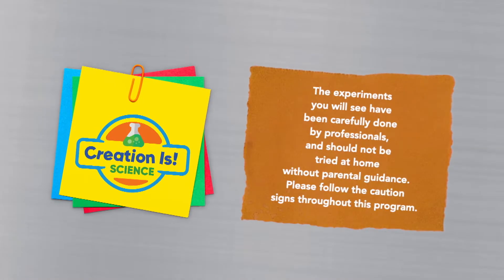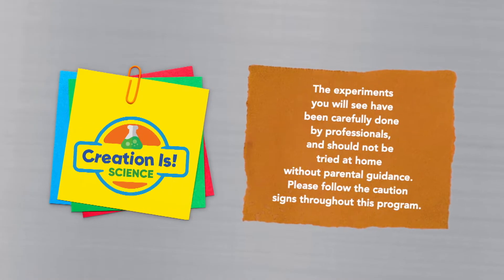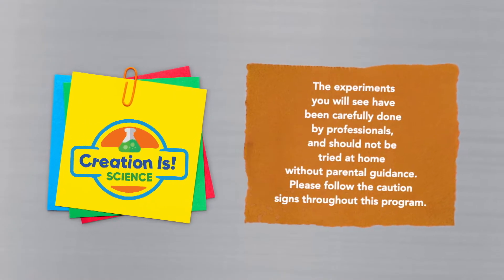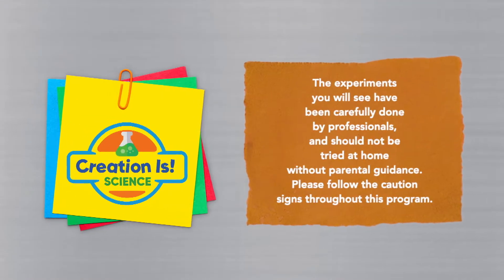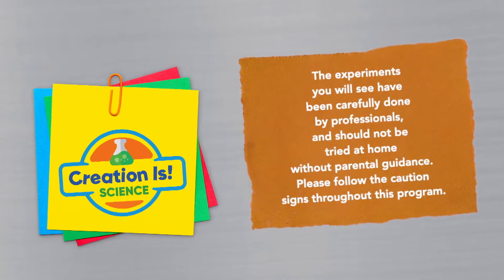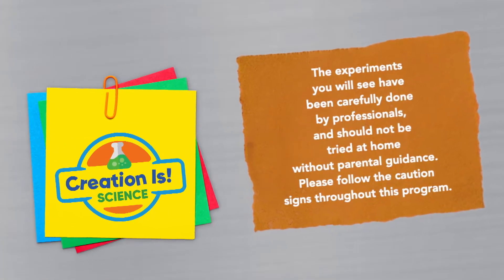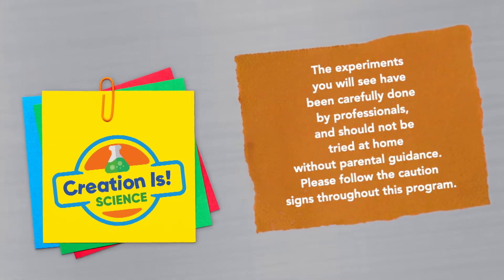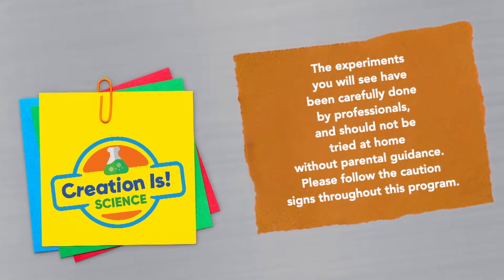“In the Clouds” - Creation Is! Science (CIS200012)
Join us in the clouds for today’s episode! Learn about God’s incredible handiwork: the water cycle.